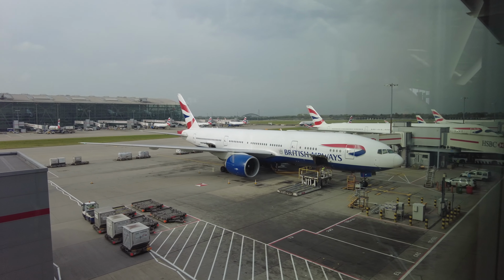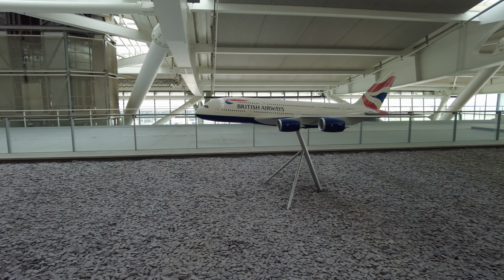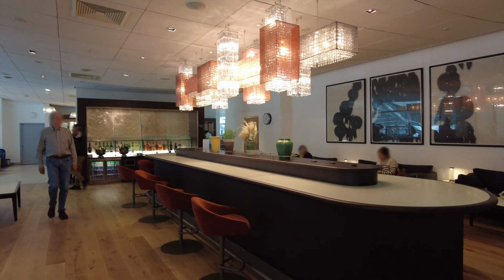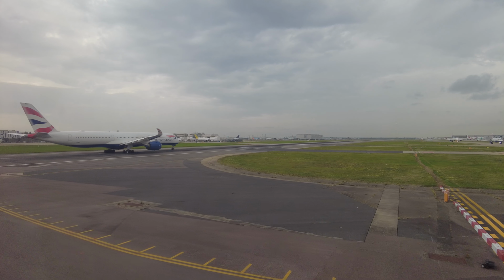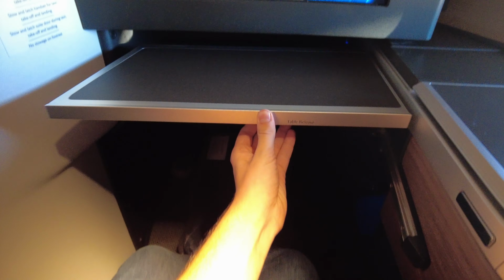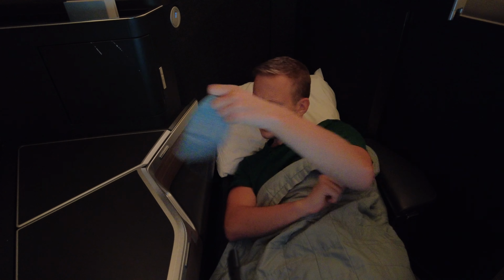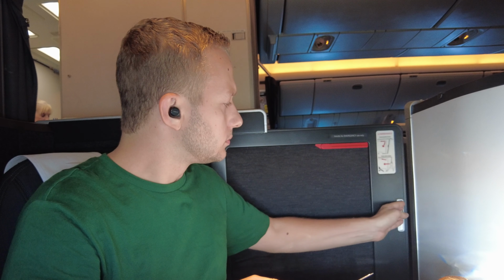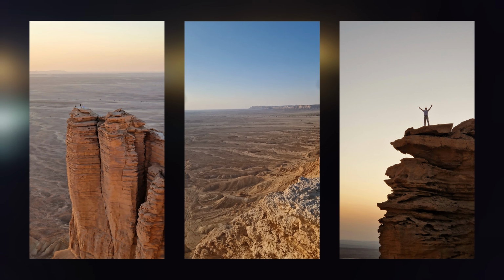BA Club Suites BUSINESS Class & Galleries Club Lounges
I'm flying with British Airways in their Club Suites business class today. I'm starting the journey at London Heathrow (LHR) Terminal 5, which is BA's home base. I check out all 3 Galleries Club lounges: South, North and B Gates. The flight is on a refurbished 777-200ER with the new Club Suites installed. Onboard I review the service, dining and drinks, as well as discuss the cost of the flight. Eventually we descend and land in Riyadh (RUH) in Saudi Arabia.

Let me know what you think of British Airways Club Suites in the comments!

00:00 Intro
00:30 Check-in
00:53 North & South Club Lounges
01:51 B Gates Club Lounge
03:05 Boarding
03:41 Pre-departure Service
03:56 Take off
04:44 Lunch Meal Service
05:38 Amenity Kit
06:00 Toilets
06:18 Sleeping
06:42 Club Kitchen
07:14 Light Meal Service
07:28 Seat Tour
08:07 Cost
08:43 Final Thoughts